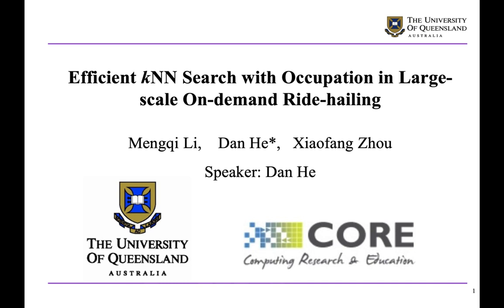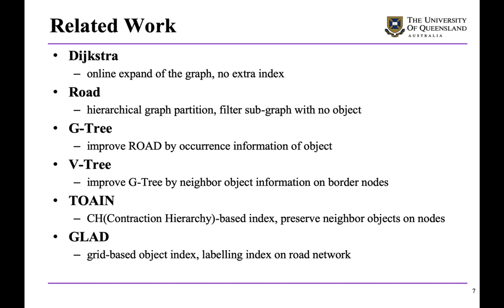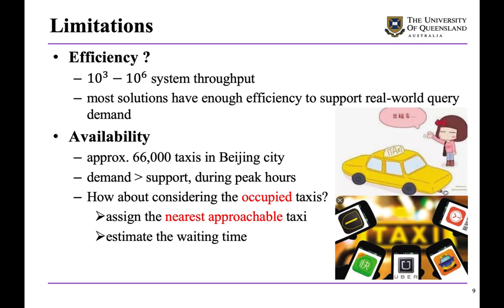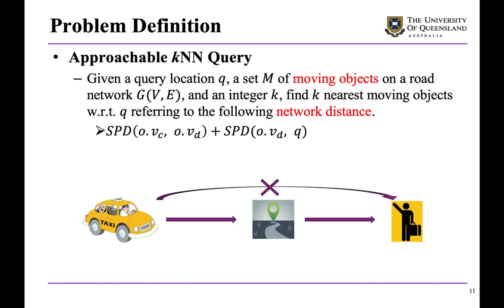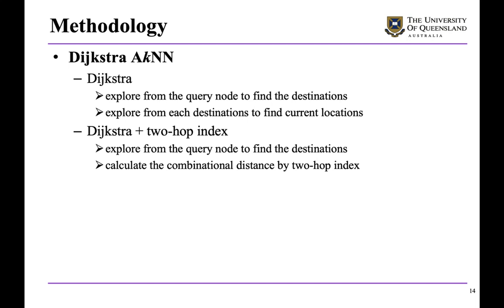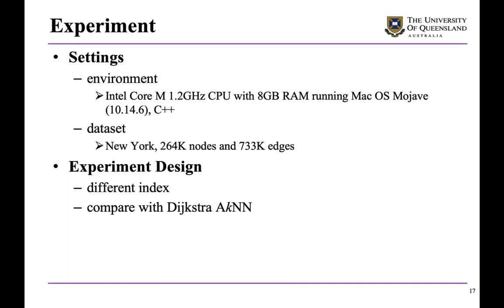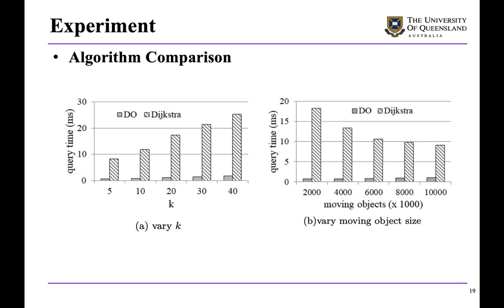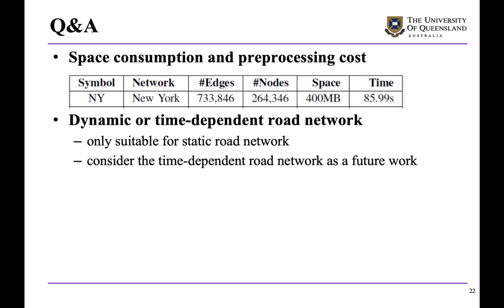ADC2020 - AkNN by Dan HE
This is the presentation video record for 2020 Australasian Database Conference
Title of accepted paper: Efficient kNN Search with Occupation in Large-scale On-demand Ride-hailing
Authors: Mengqi Li, Dan He, Xiaofang Zhou
Presenter: Dan He